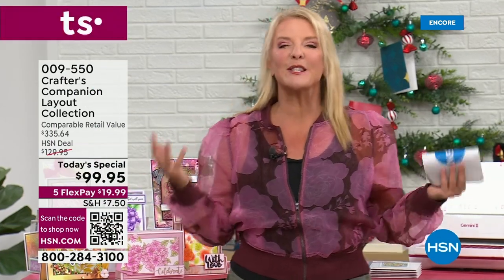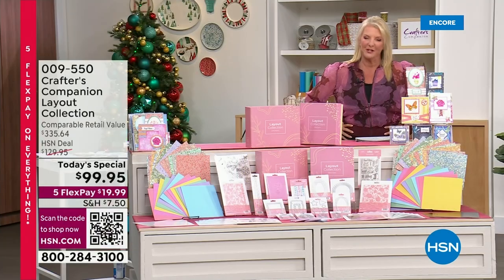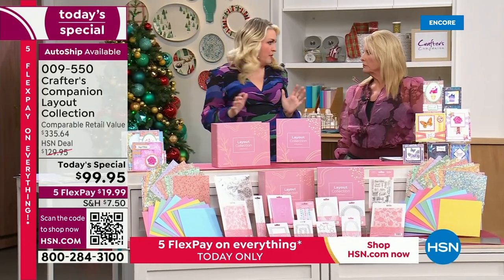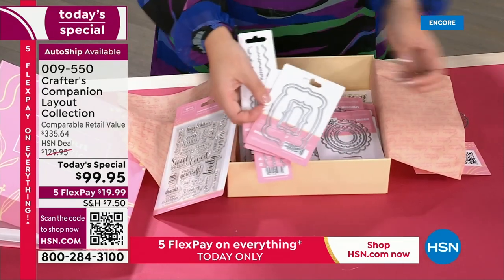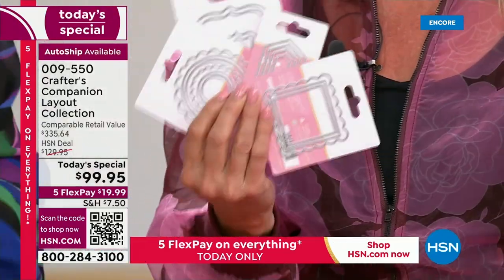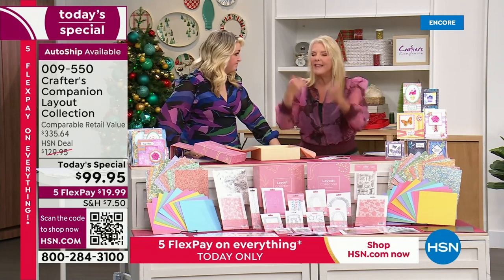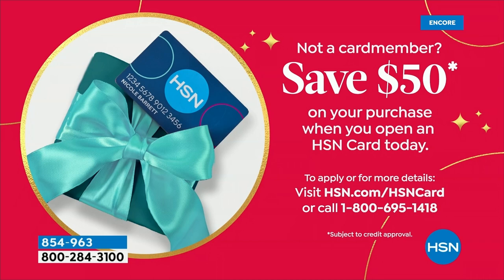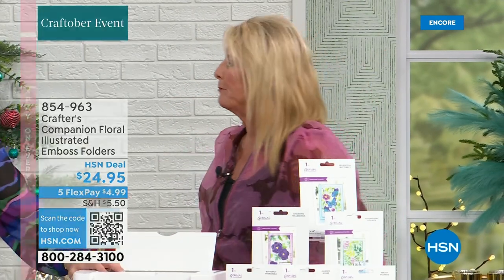HSN | Craftober Event - Crafter's Companion 10.24.2023 - 06 AM